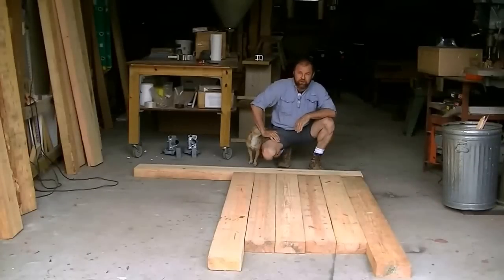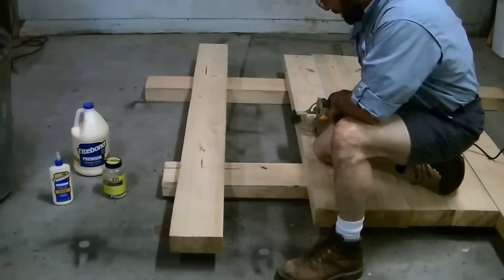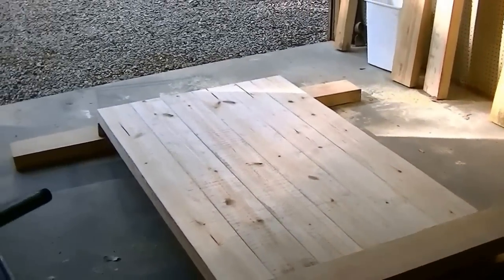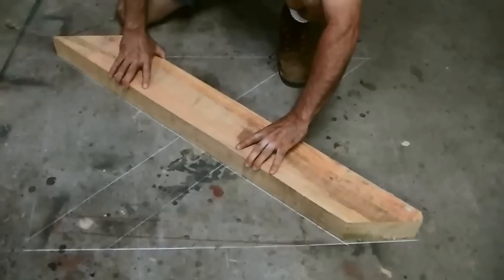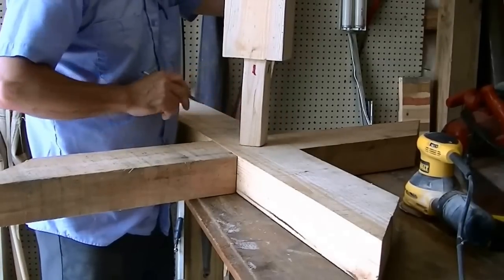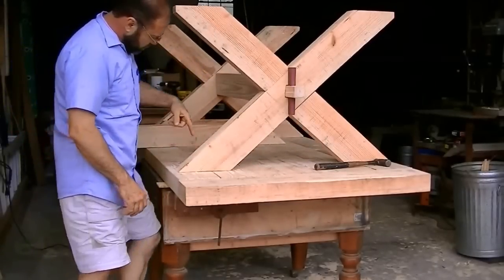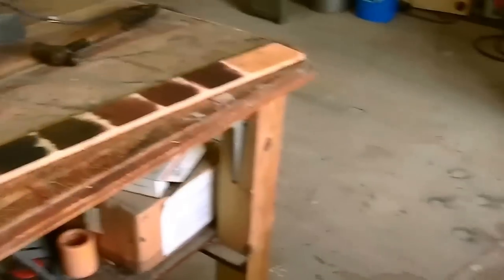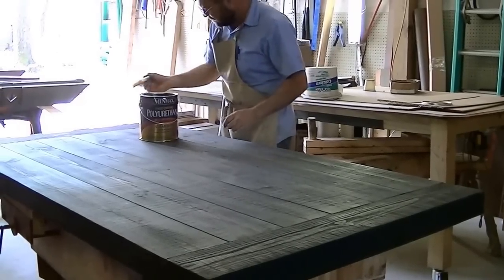Building a rustic farm table, step by step with wood from my sawmill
How to build a farm table. 3 inch solid wood. I built this table for one of my daughters, I hope it will be in the family for generations.